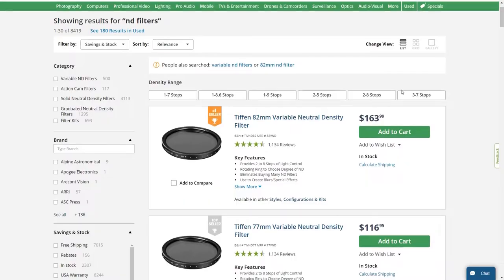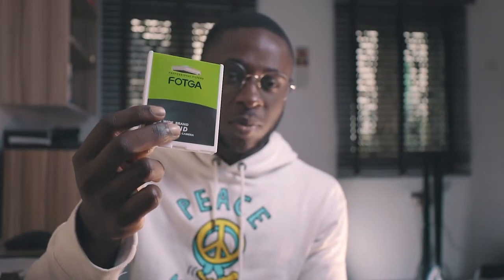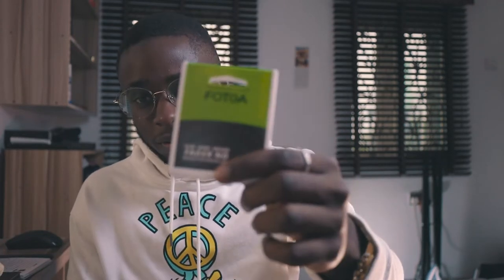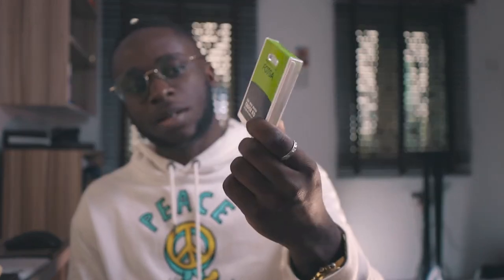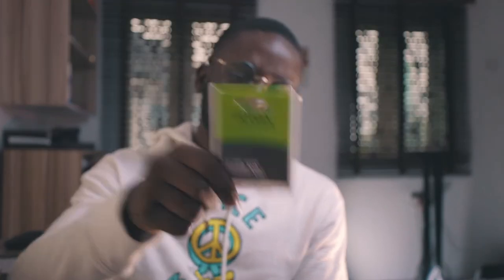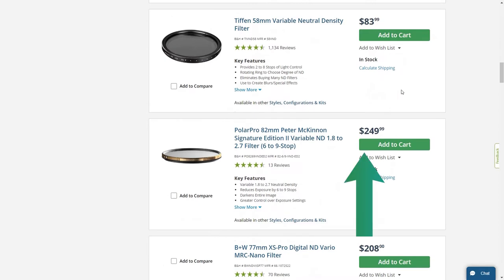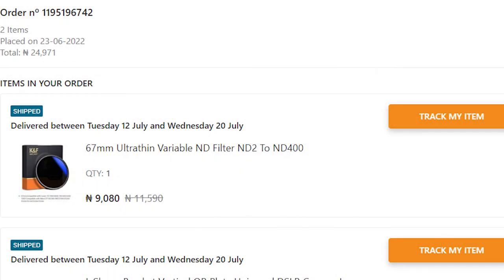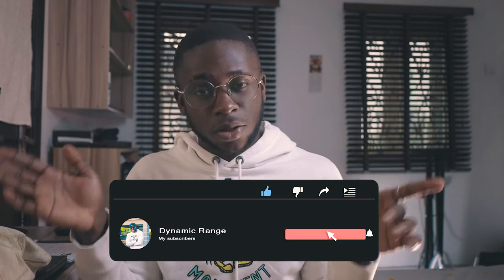Fotga Slim Fader ND Variable ND Filter Review | Why you need an ND Filter?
This is my review of the 49mm Fotga Slim Fader Variable ND Filter, an inexpensive Neutral density filter, and it's actually not that bad, it gets the job done, and works fine, but with everything, there are trade-offs.

Chapters:
Intro 0:00
What is an ND Filter: 0:45
Why you need an ND FIlter: 1:20
The Fotga Variable ND Filter: 2:18
Pros: 3:21
Cons: 5:18
Final Thoughts: 7:23
Conclusions: 7:58